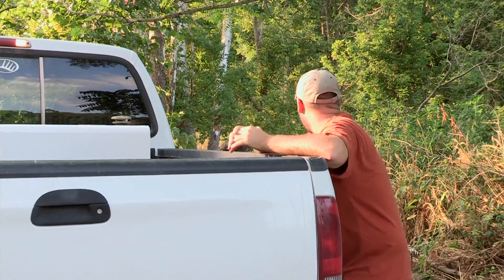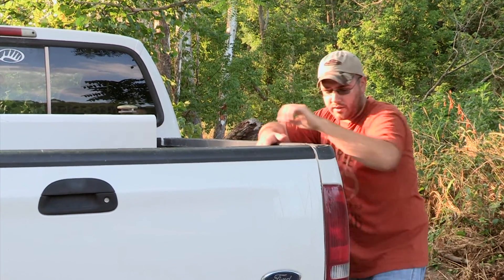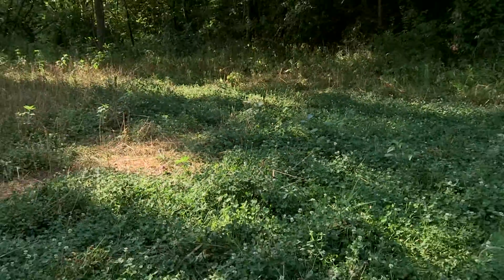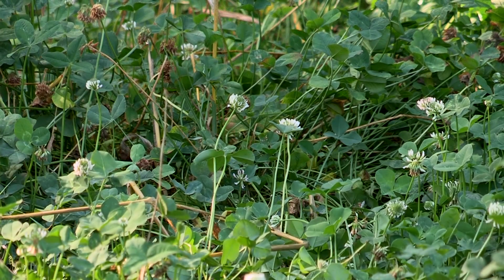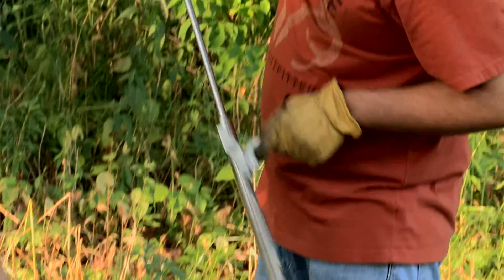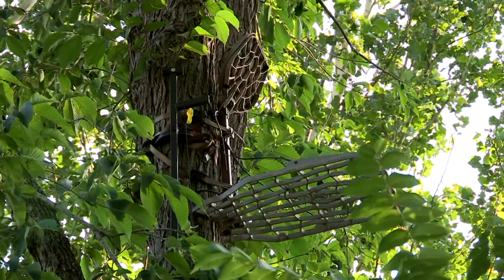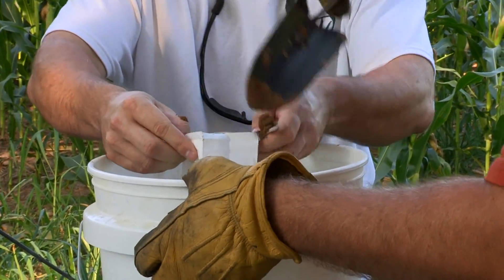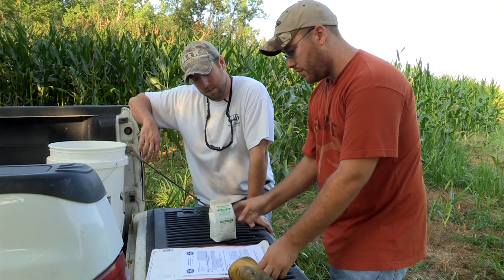Food Plot Library: Soil Test How-To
Do you conduct soil samples before planting your food plots? It's one of the easiest--but most overlooked--steps for most hunters. All food plots grow best at a particular pH level, typically around 6.5. A soil sample will tell you what kind and how much fertilizer needs to be added to your soil when you plant.